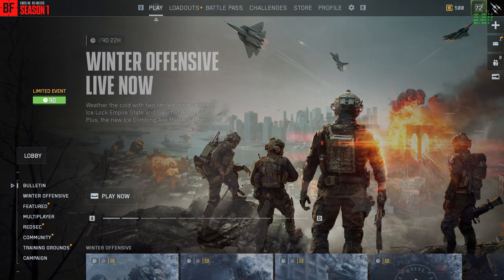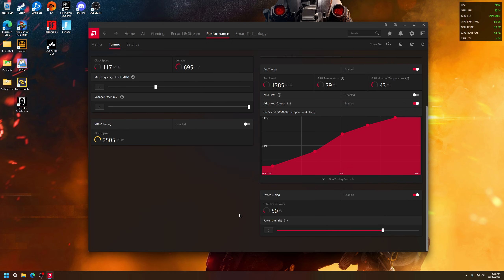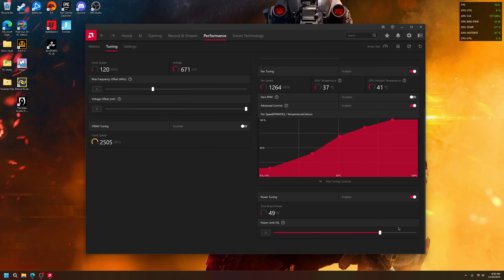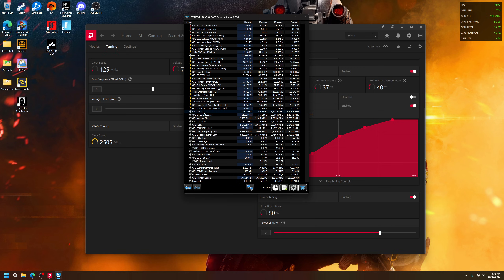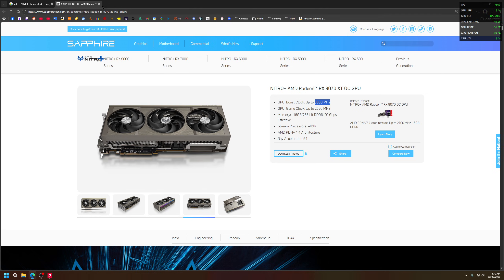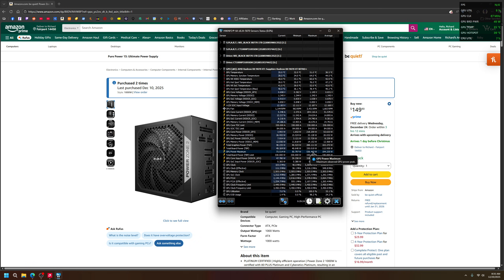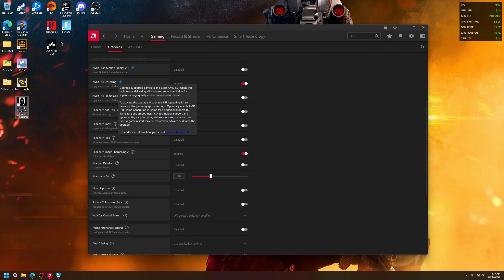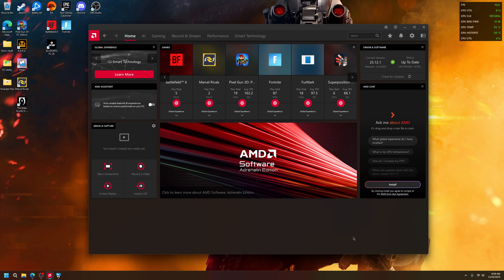SOLVED: The REAL Fix for BF6 Crashing (Must Watch)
Battlefield 6 crashing on your PC? ❌ It’s probably not the game—and in this video I break down the real reasons so many players are experiencing crashes, freezes, and sudden shutdowns. It's not core isolation, its not the anti-cheat, its not windows security.

In this video, I explain how GPU boost clocks running too high, power supply limitations, and a recent Windows 11 update affecting AMD GPU for the better. These issues can happen even on high-end systems that look perfectly fine on paper.

I also walk you through how to properly diagnose the problem yourself, using:

*AMD Adrenalin settings (including the Metrics Overlay)
*HWiNFO64 for detailed monitoring of GPU clocks, power draw, and system limits

You’ll learn what to look for when your GPU is pushing beyond safe or stable limits, how PSU power spikes can trigger crashes, and why some AMD users started seeing issues on Windows 11 if they don't do updates often.

If Battlefield 6 is crashing with:

*No error message
*Sudden desktop crashes
*System restarts
*Driver timeout or instability under load